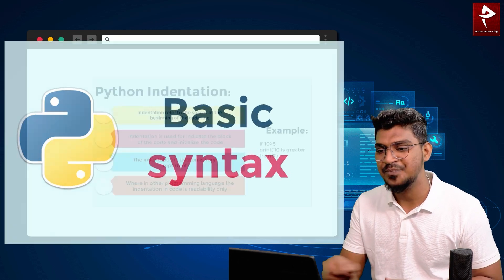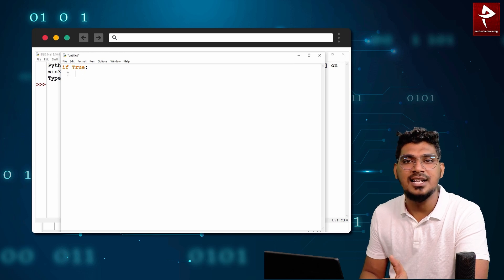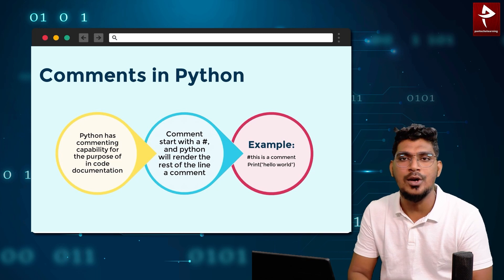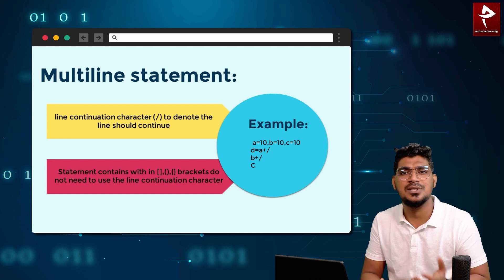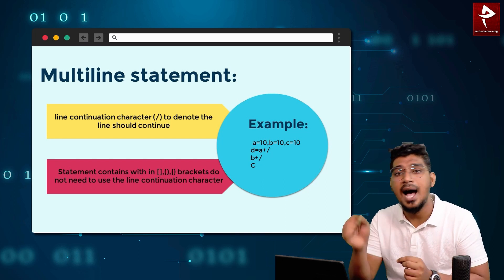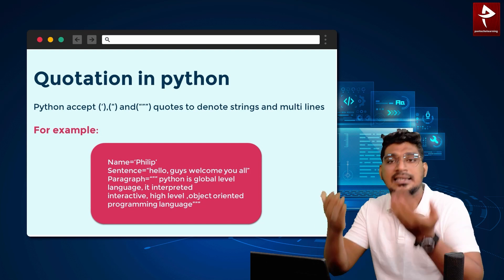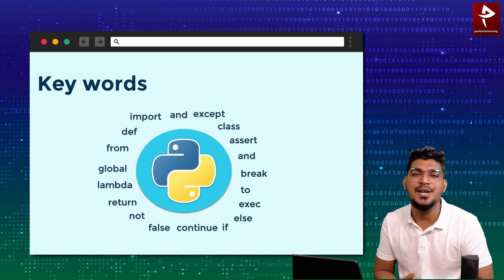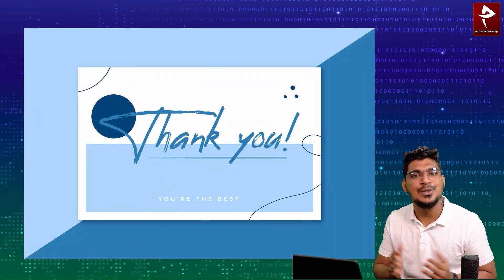Python Basic syntax - python தமிழ் || Learn Python Syntax in Tamil ||Pantech eLearning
Python Basic for beginners - Python Tamil | python தமிழ் (Tutorial).

Python is one of the most commonly used programming languages and is being used by both beginners and advanced programmers.

In this tutorial series, we will start from scratch and gradually cover basic to advanced concepts in Python programming. Whether you are completely new to programming or already have some experience, this series will help you sharpen your Python skills and become proficient in writing Python code.

Whether your goal is to develop web applications, analyze data, build machine learning models, or automate tasks, Python has the tools and libraries to help you achieve it efficiently.

Learn Coding with us! Happy coding!